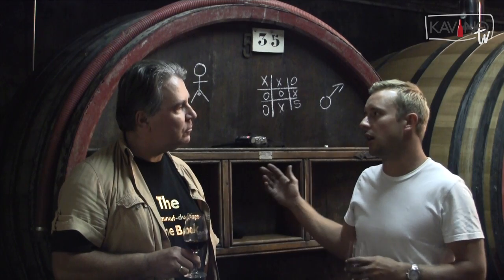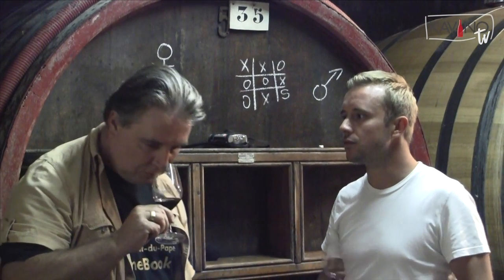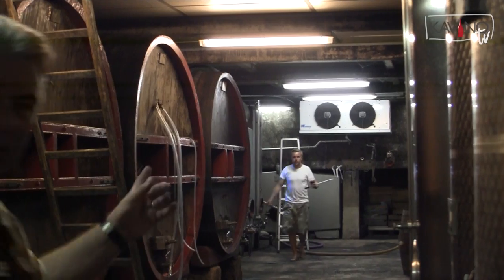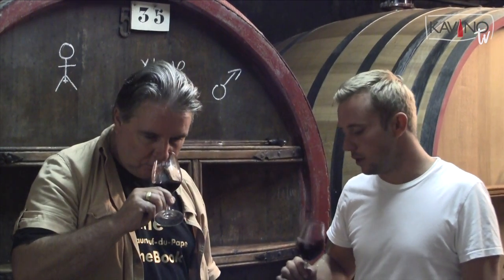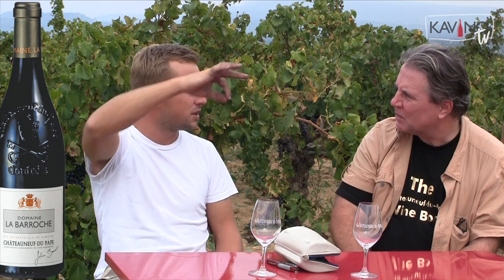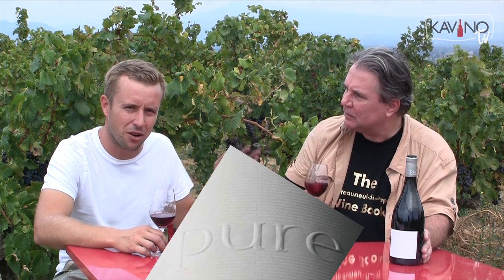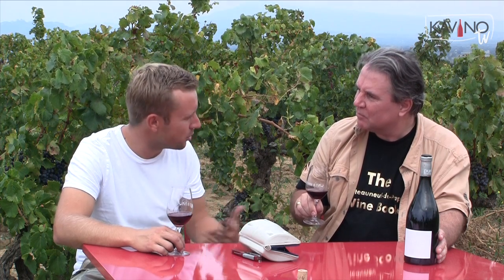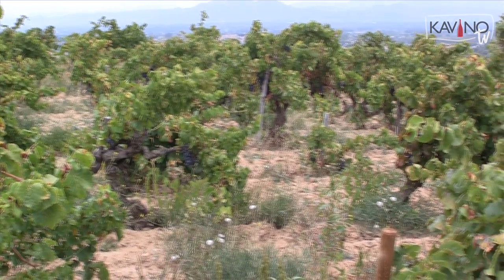Harry Karis at Domaine la Barroche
Tasting the 2009 vintage in the 'Pure' vineyard (lieu-dit Grand Pierre) with winemaker Julien Barrot. Cuvées tasted: Fiancée, Signature and Pure.